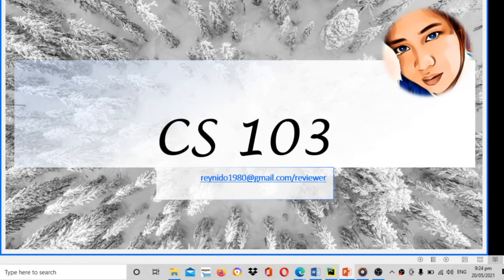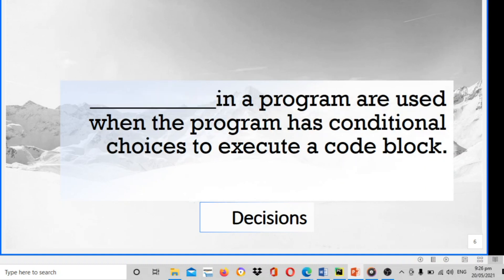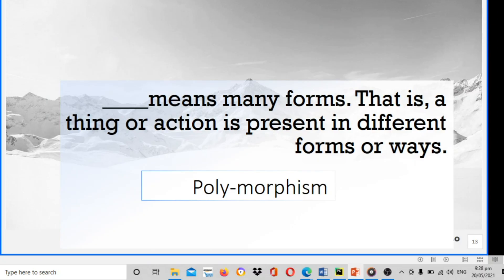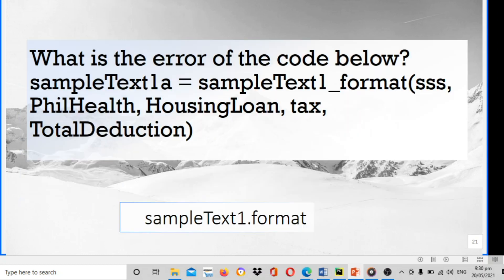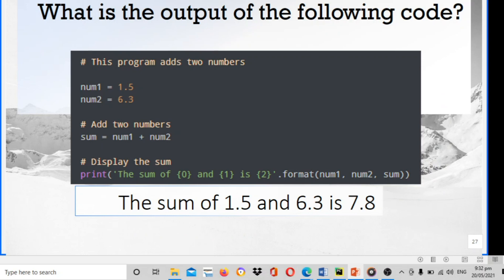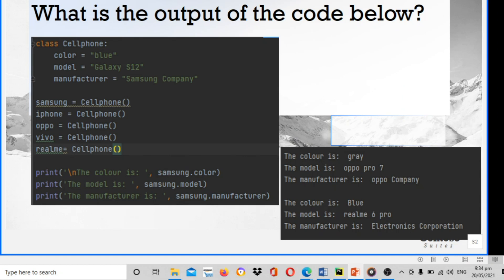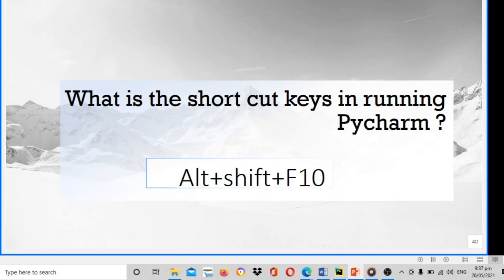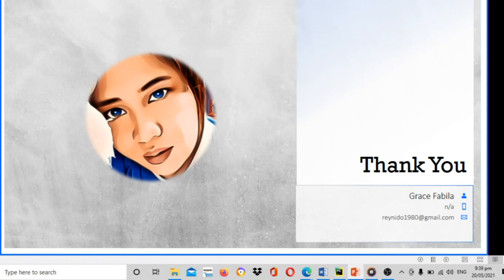cs103 reviewer for G-R